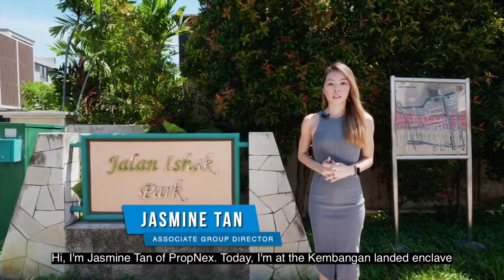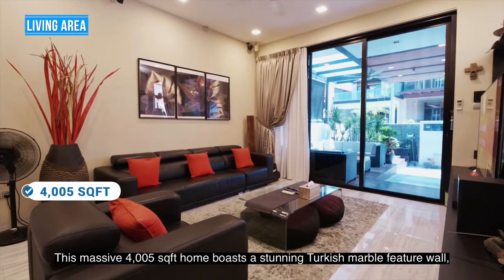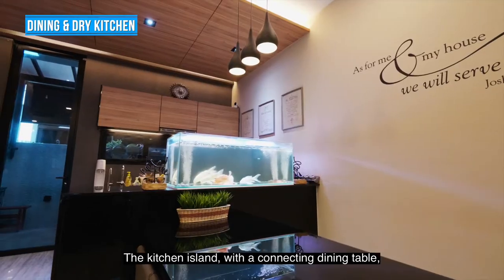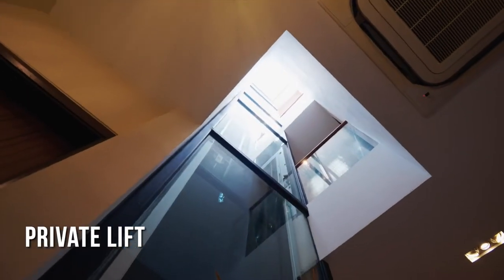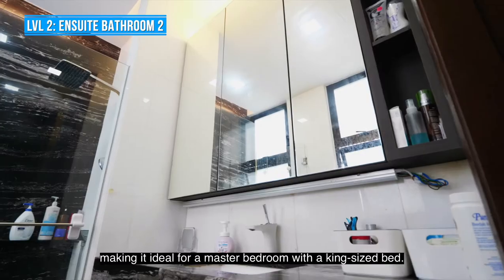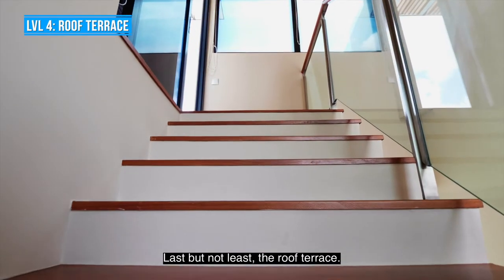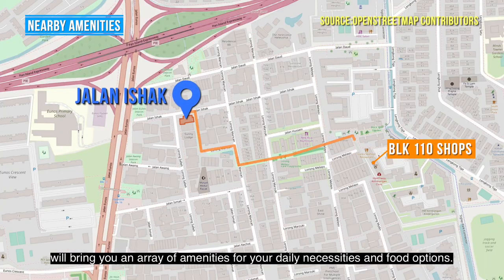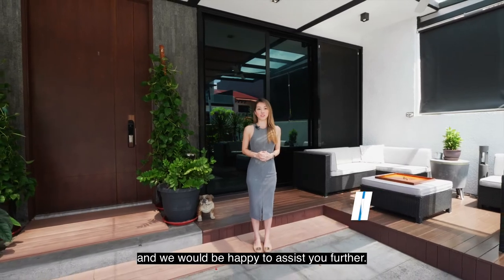Jalan Ishak Freehold Terraced House